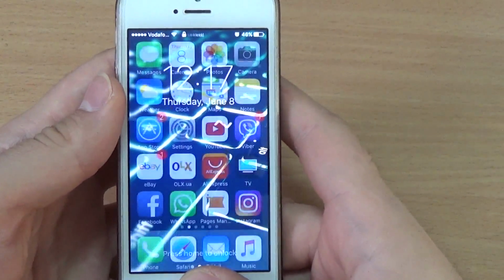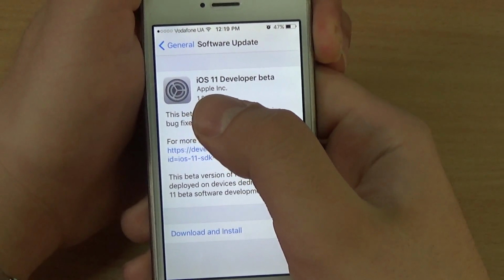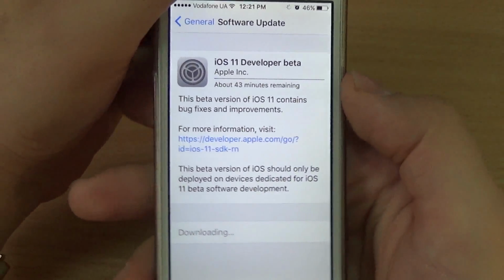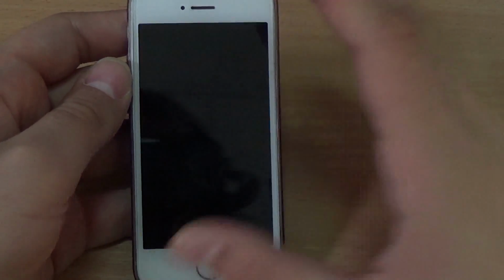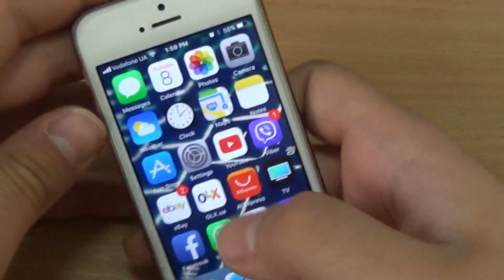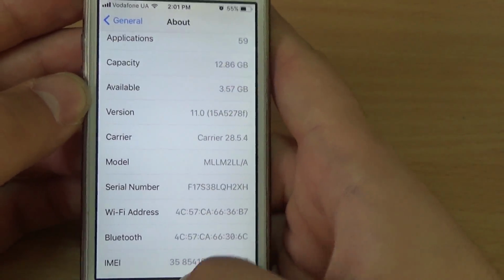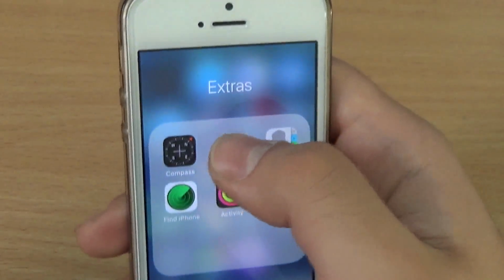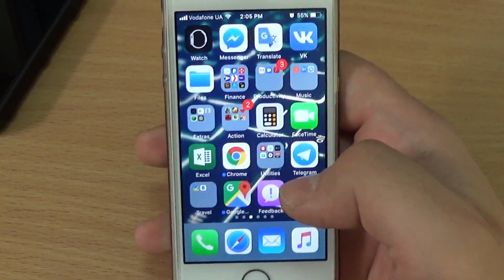How To Install iOS 11 Beta 1 FREE No Computer - iPhone, iPad & iPod Touch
How To Install NEW iOS 11 Beta 1 Without Computer on ANY iPhone, iPad or iPod Touch. FREE iOS 11 Download. Super Easy!

Profile Download (Open Using Safari)